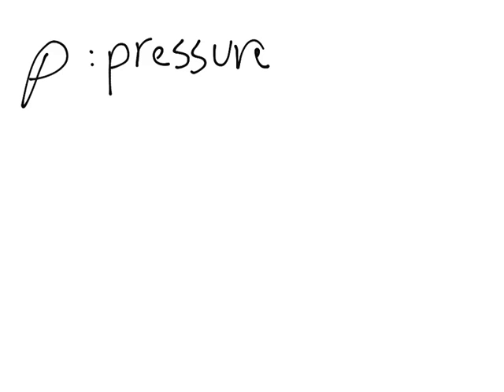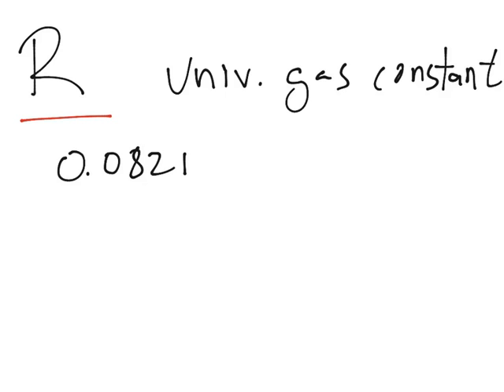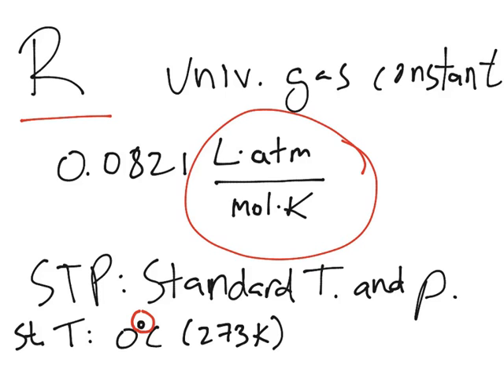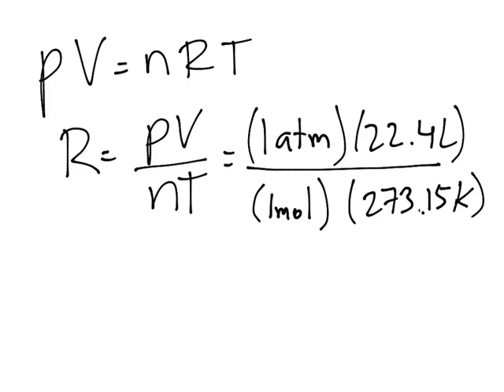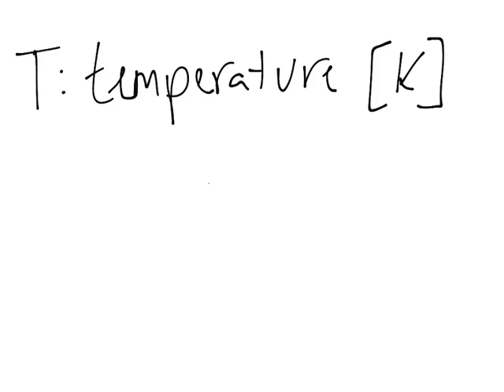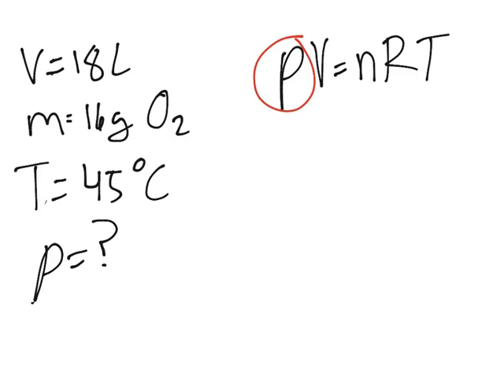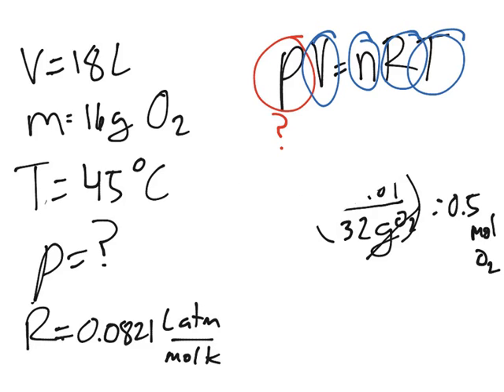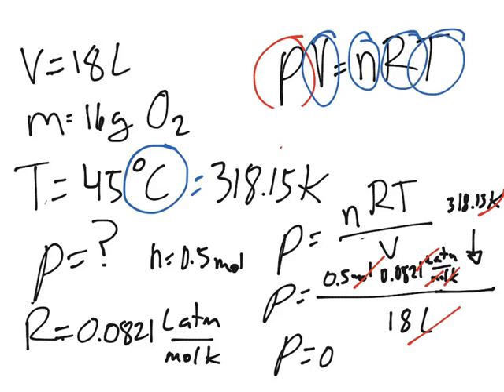The Ideal Gas Law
This video discusses the Ideal Gas Law and uses it as a problem solving tool.